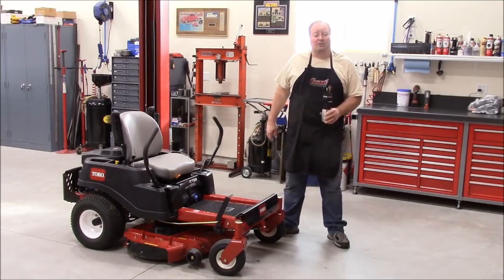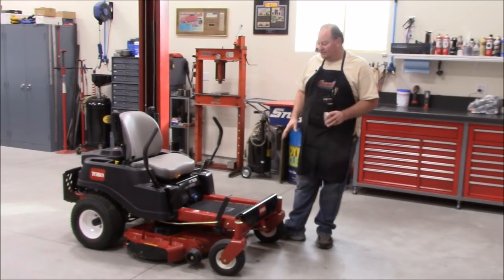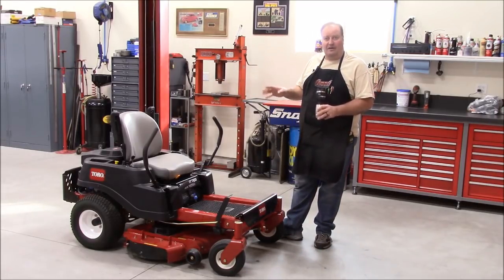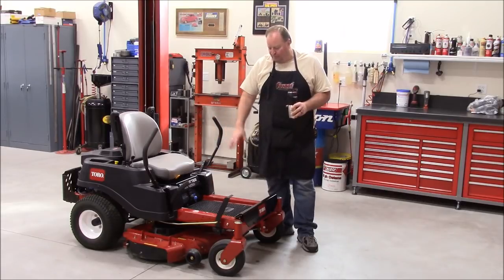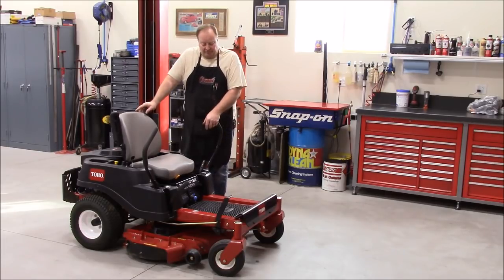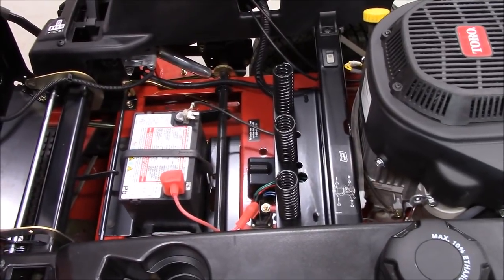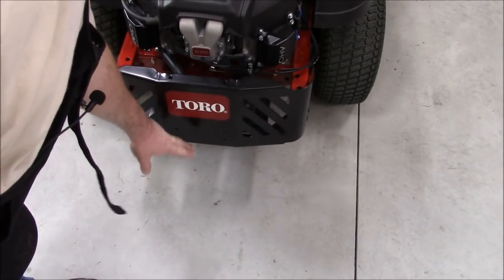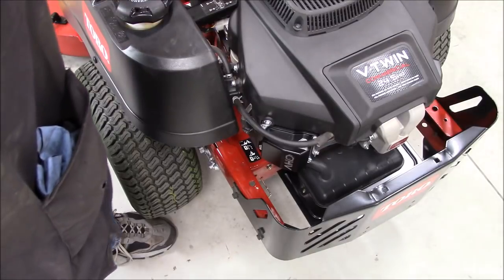Toro Timecutter MX4250 Review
In this video I review and give personal opinions on the Toro Timecutter MX4250 ZTR (Zero Turn Rider) lawnmower.

Here is a link to my toro deck spindle bearing replacement video.